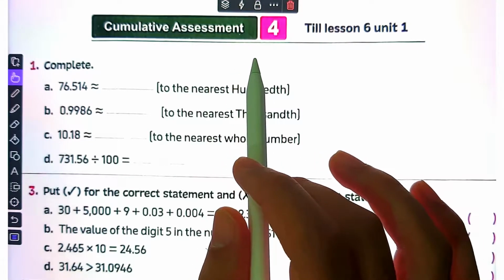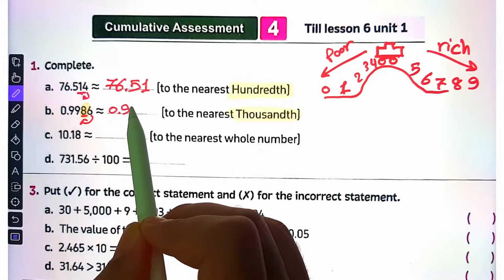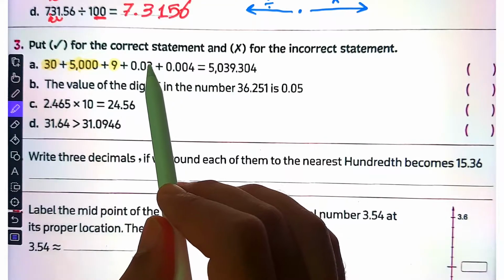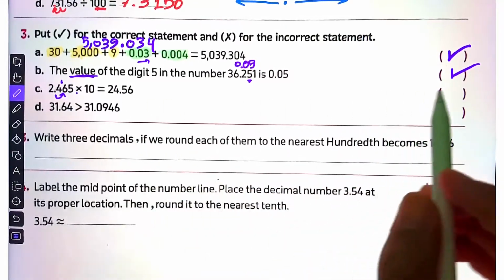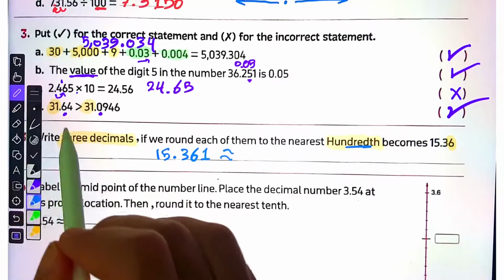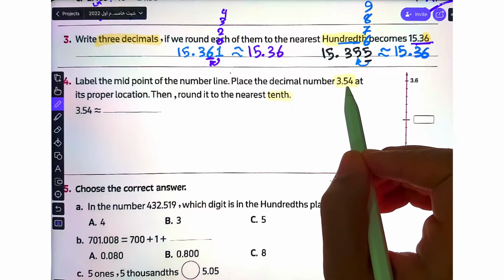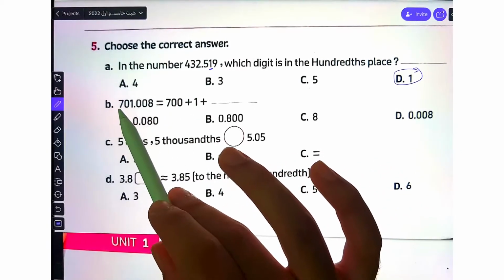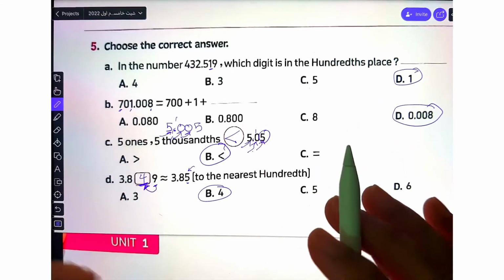Lesson 6 | Rounding Decimals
You can round decimal numbers using one of the following strategies:
1-Midpoint strategy.
2-Rounding rule strategy.